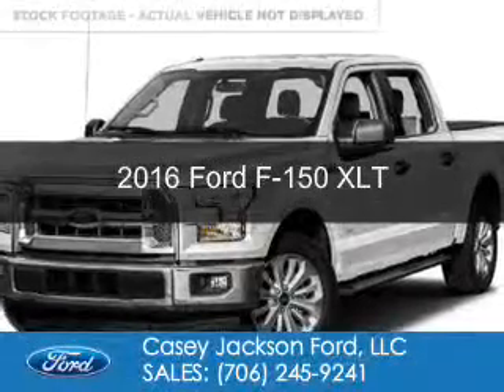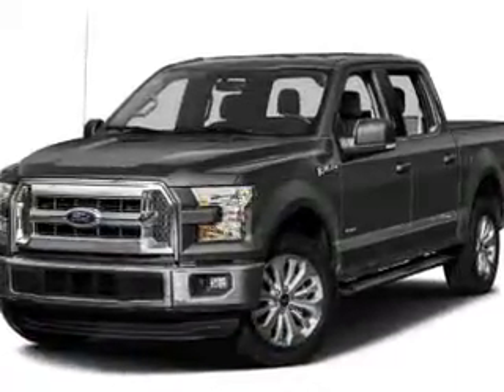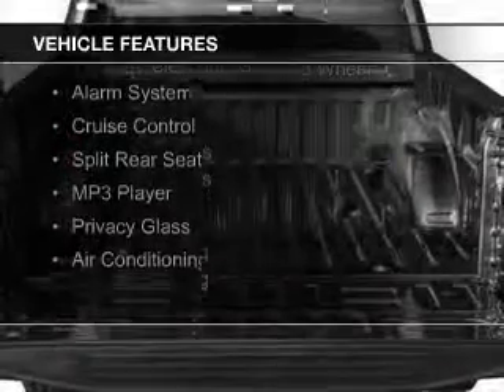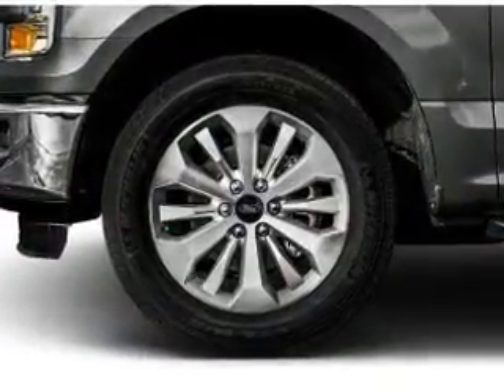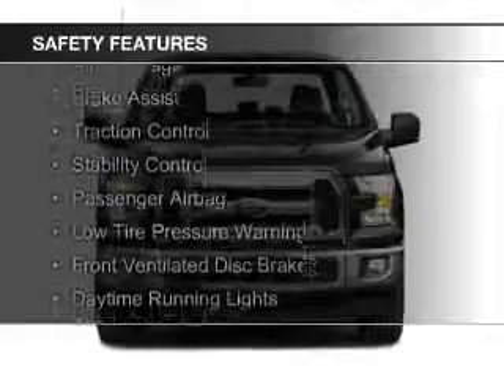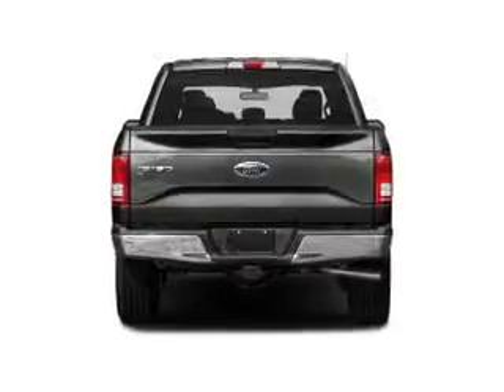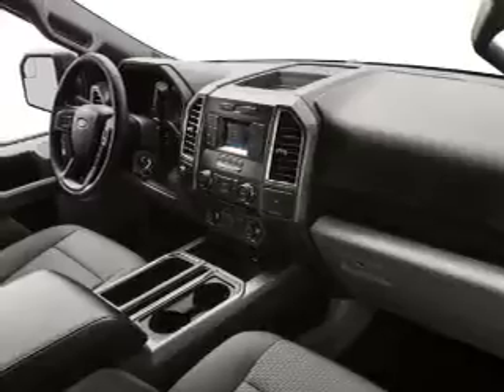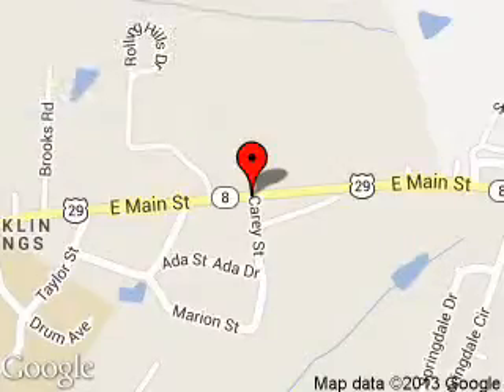2016 Ford F-150 - ROYSTON GA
Phone:
Year: 2016
Make: Ford
Model: F-150
Trim: XLT
Engine: 3.5 liter 6 cylinder 24 valve
Transmission: 6-Speed Automatic
Color: Oxford White
Mileage: 0
Address:
1435 E MAIN ST